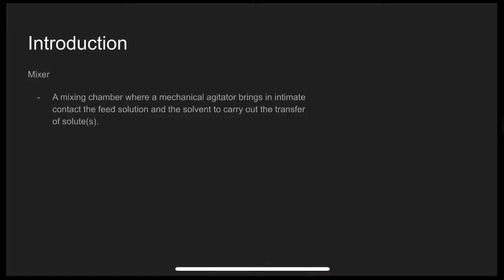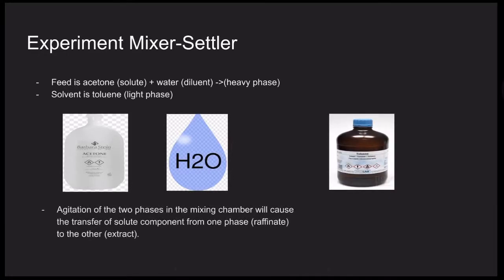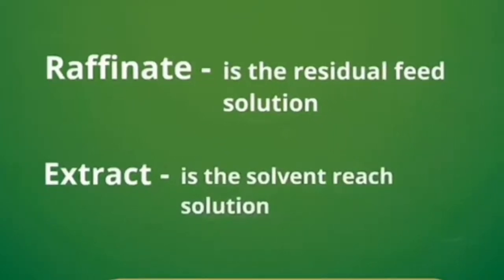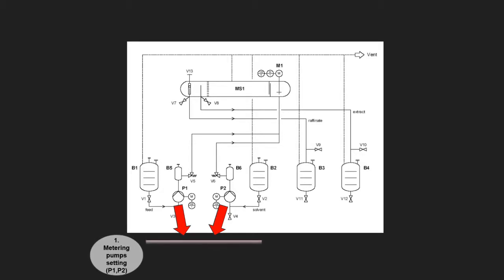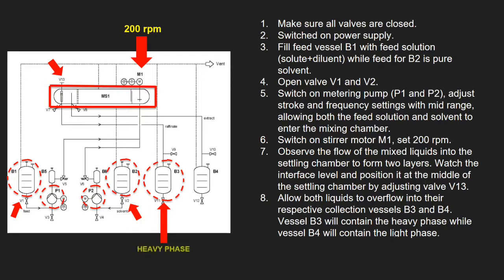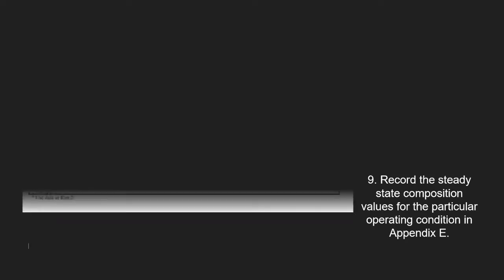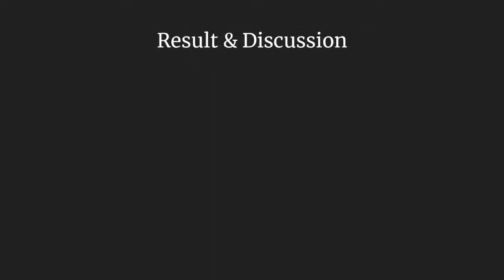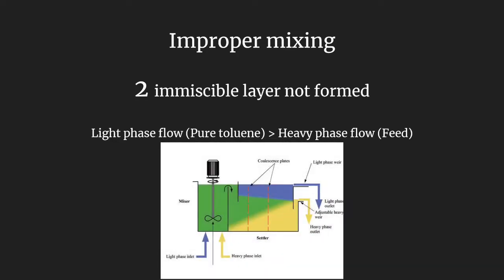EKC291 - Webinar Experiment 21 Mixer Settler by Group 20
Webinar video for EKC291
Experiment 21 - Mixer Settler
Group 20